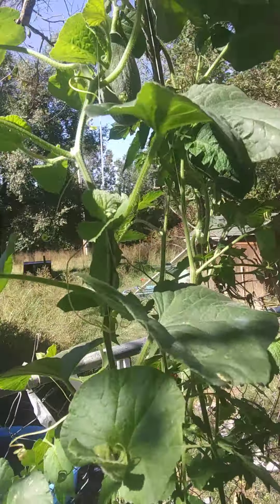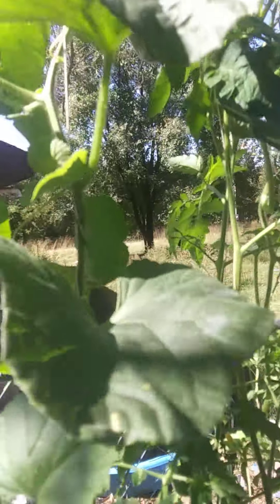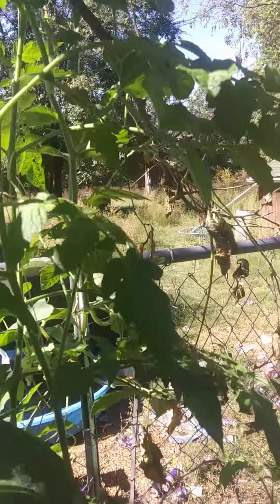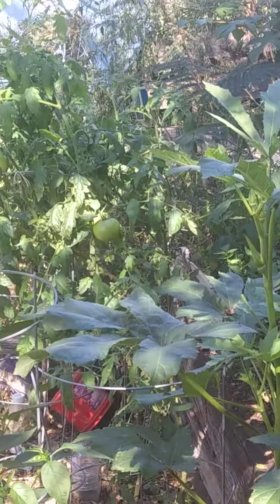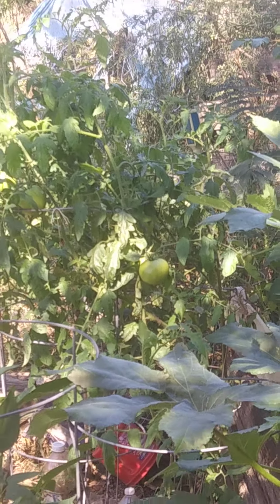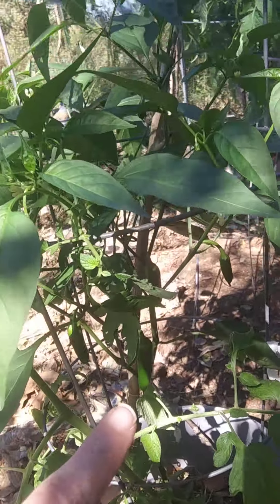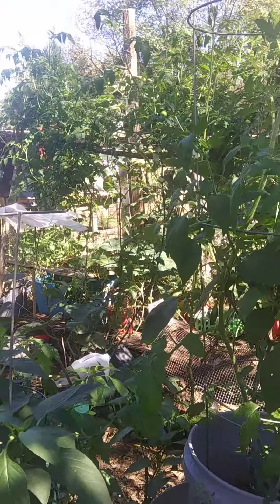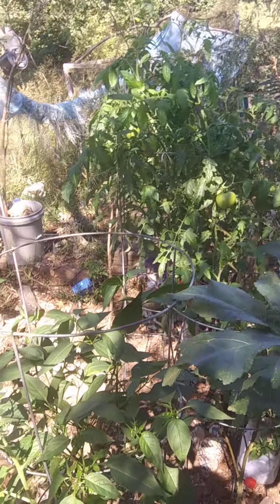Cantaloupe, growing long on a trellis. first yr ever growing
cantaloupe growing long from growing on a trellis. is this normal